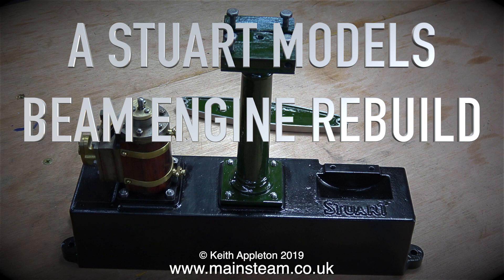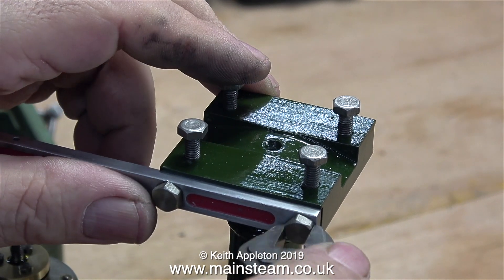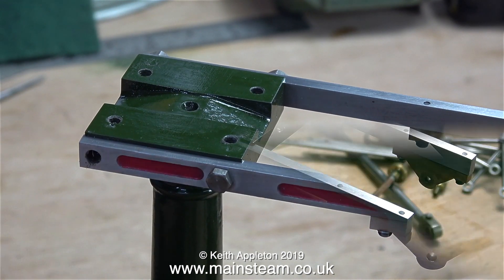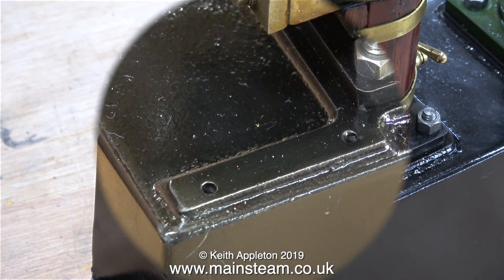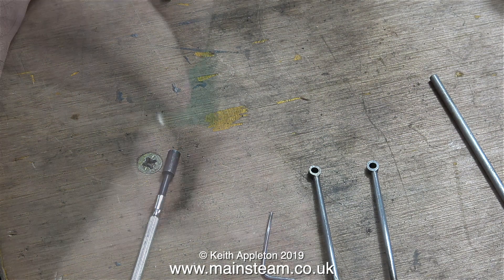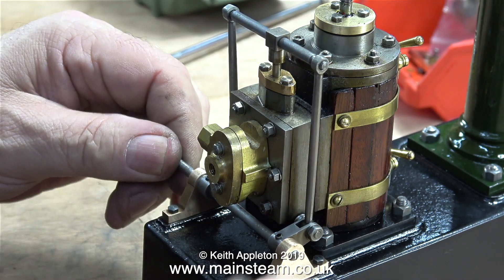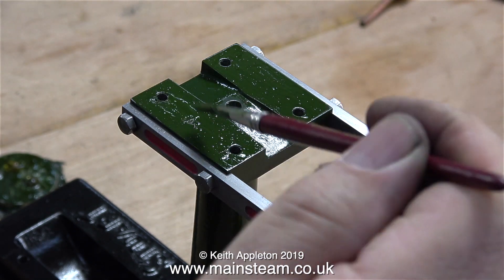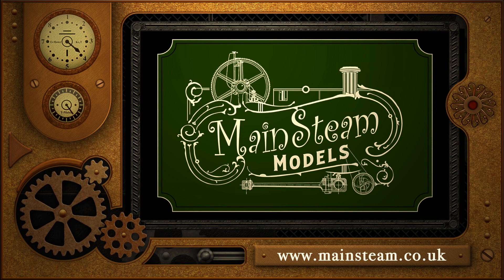A STUART MODELS BEAM ENGINE REBUILD - PART #11